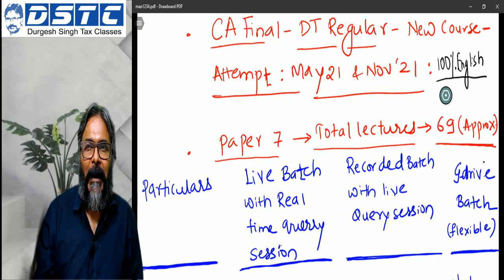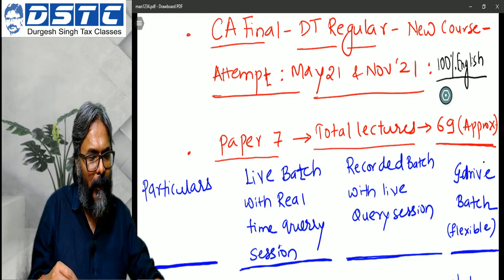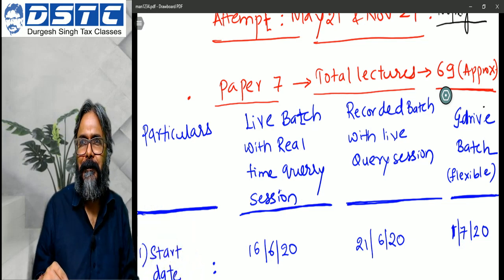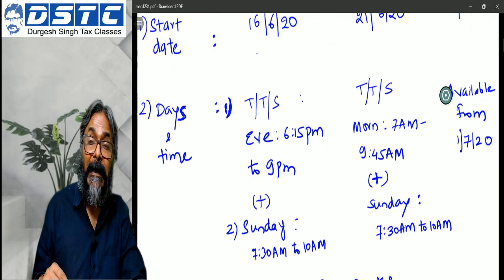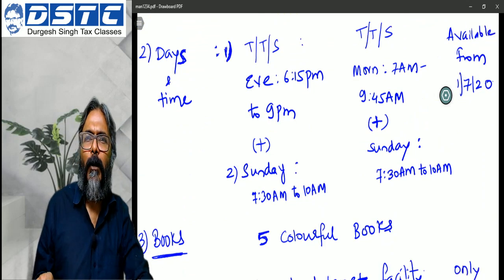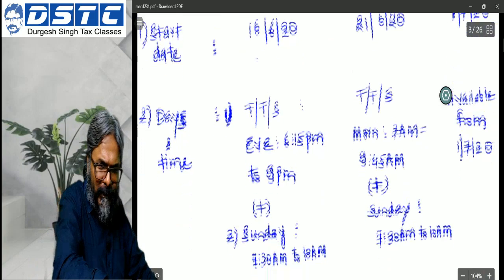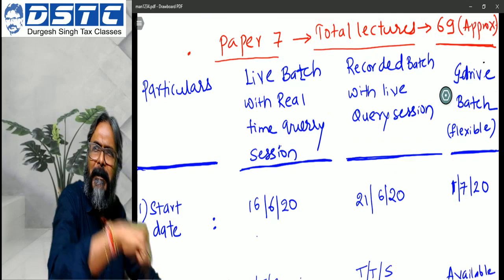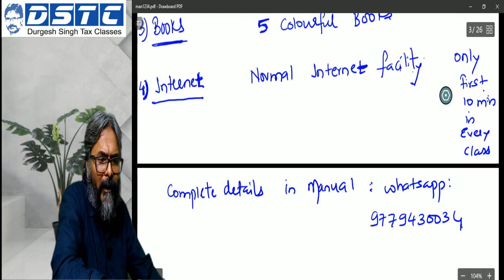MAY 21 NOV 21 || CA Final - Direct Tax Laws || CA DURGESH SINGH || FULLY ENGLISH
CA DURGESH SINGH THE "TAX KING"
ONLINE LIVE CLASSES FOR CA FINAL PAPER 7
STARTS 15TH JUNE 6:15 TO 9:00 PM
APPLICABLE FOR MAY 21 & NOV 21
100% ENGLISH BATCH ALSO AVAILABLE